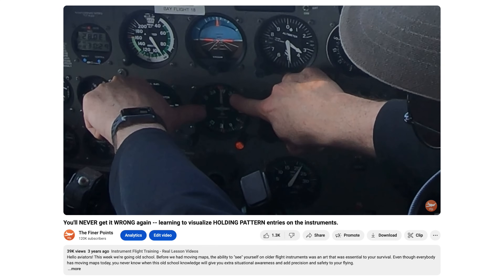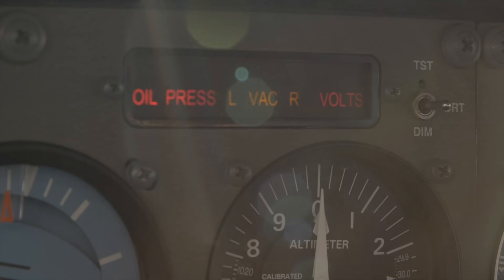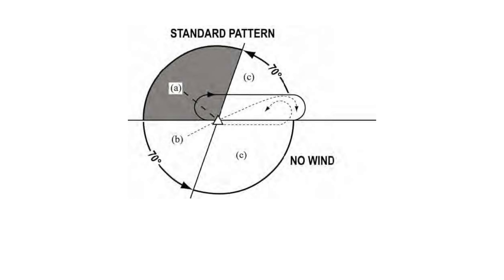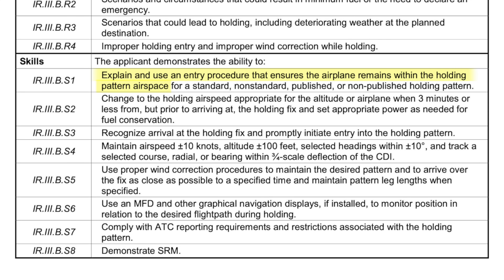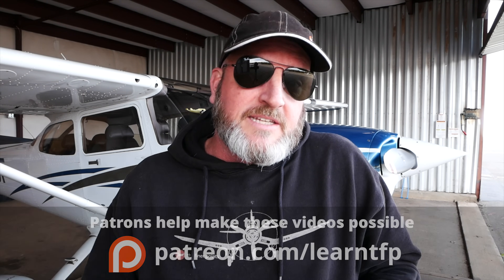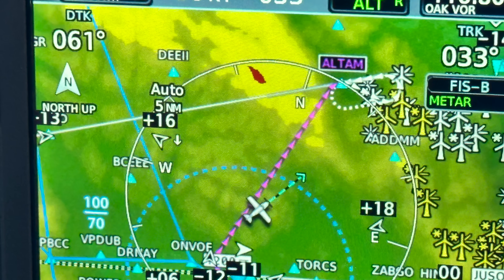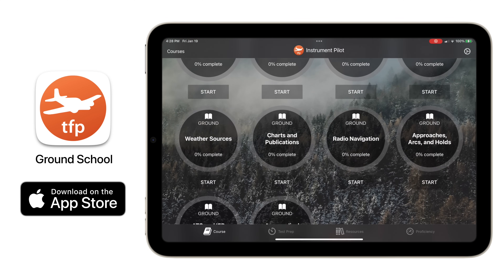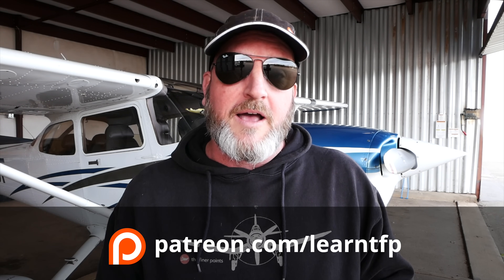HOLDING PATTERN ENTRIES, DO THEY MATTER? - flying instruments, IMC, IFR, CFII, IFR flight training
In this video, we’re going to go over some of the finer points about holding pattern entries. Watch to see how I recommend entering a hold, and see what the FAA says.

Become a safer, more confident pilot. Get The Ground School app. Free 3-day trial!

📝  Contents
0:00 - Intro
0:59 - Recommended entry procedures
1:51 - An Instrument Phase Check
4:20 - Following the pink line?
5:17 - Don’t just fly what Garmin draws
5:44 - Wrap up